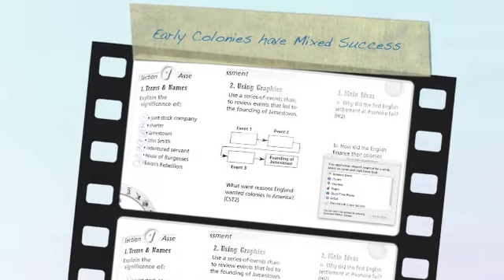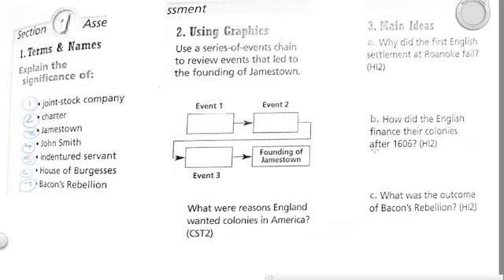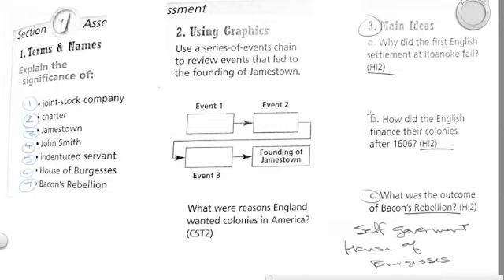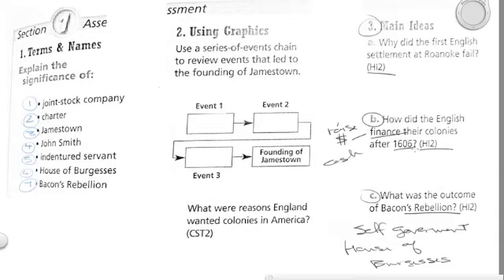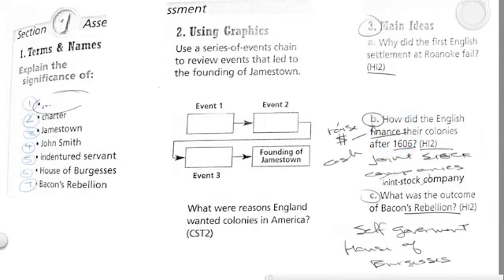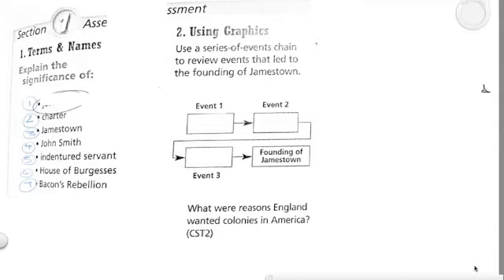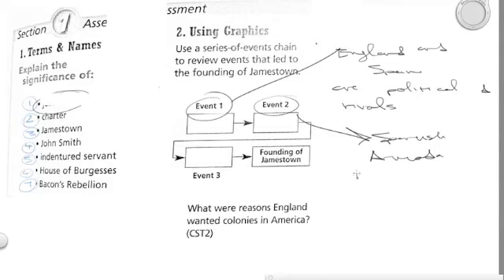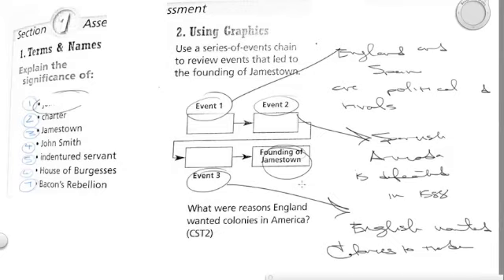Early Colonies Have Mixed Success